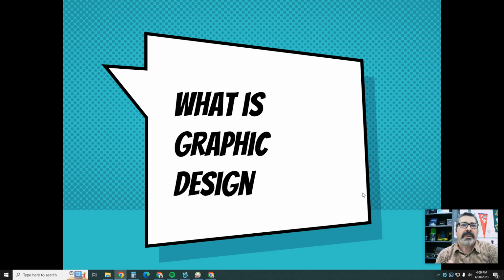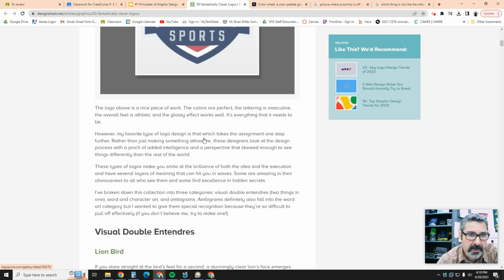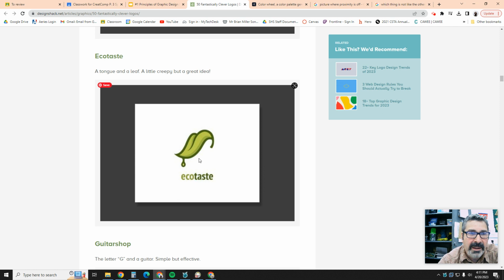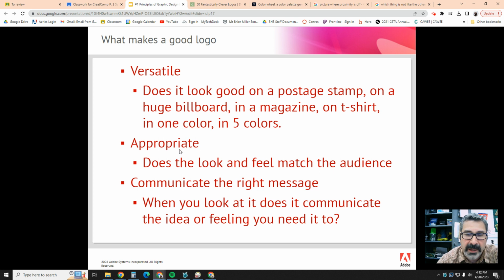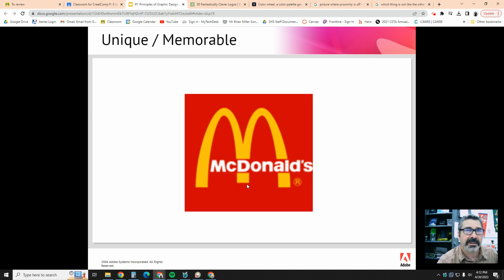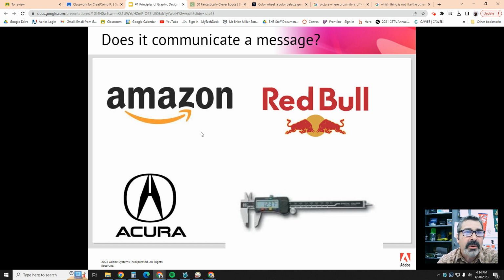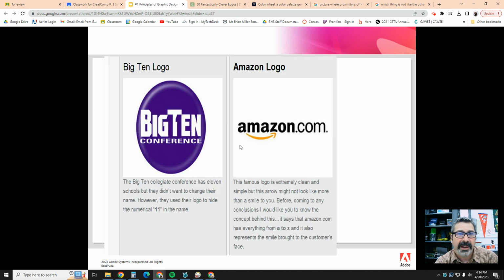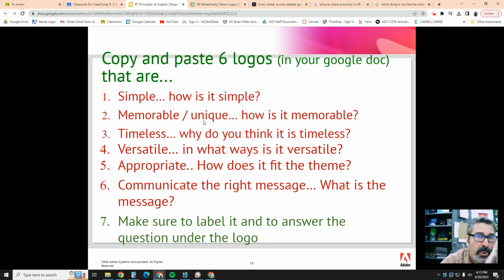Notes Logos/Graphic Design